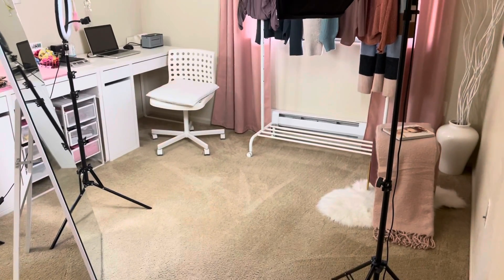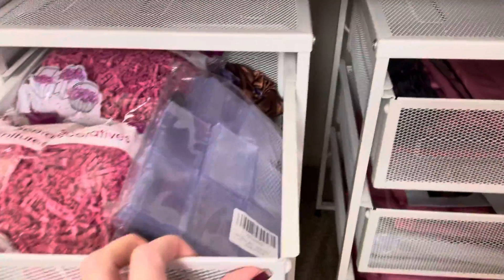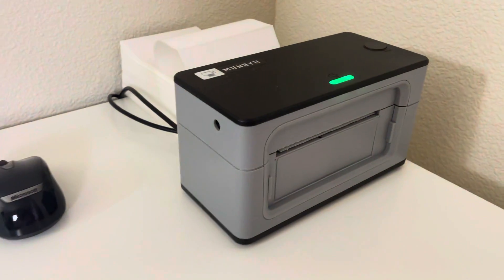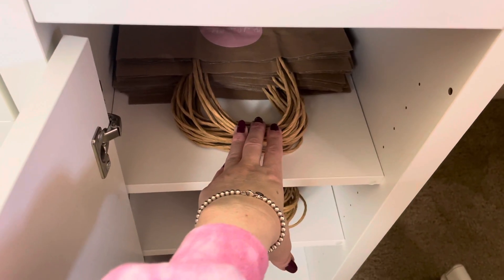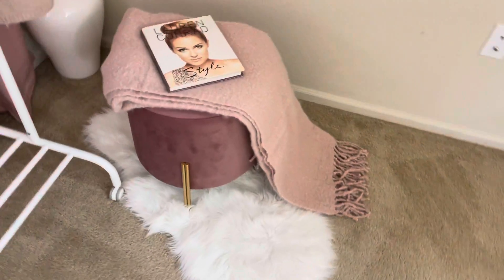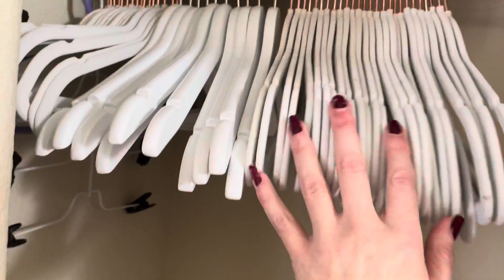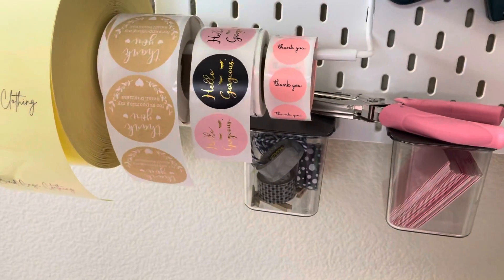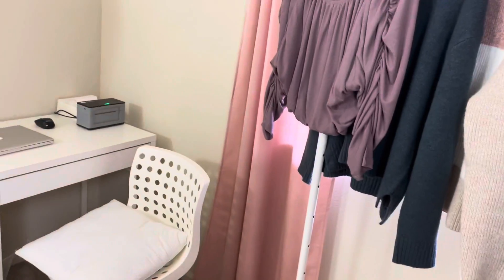Tour of my online Clothing Boutique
Hi guys!! Giving you a tour of my online clothing boutique office.